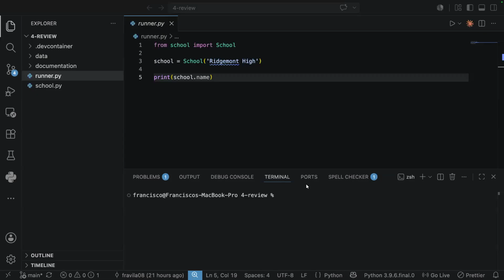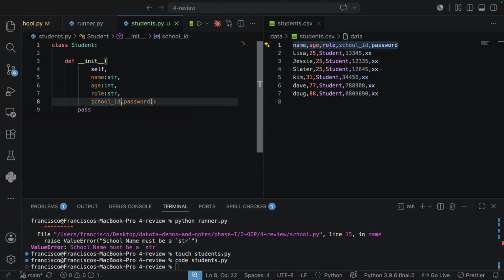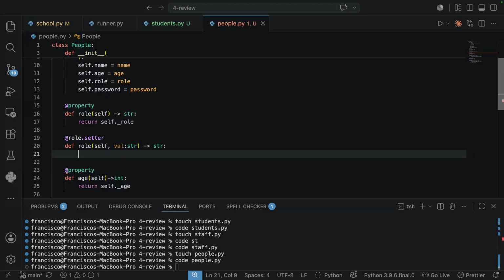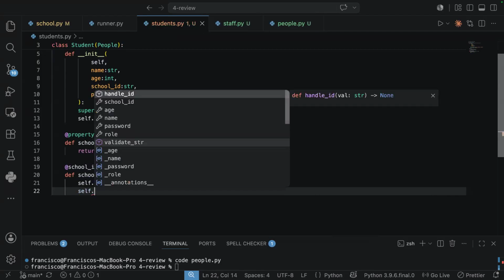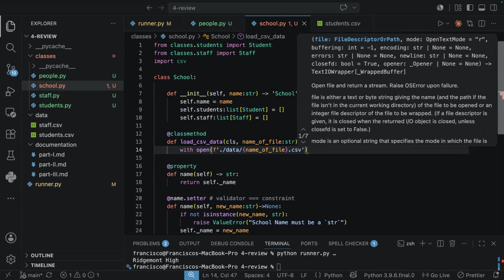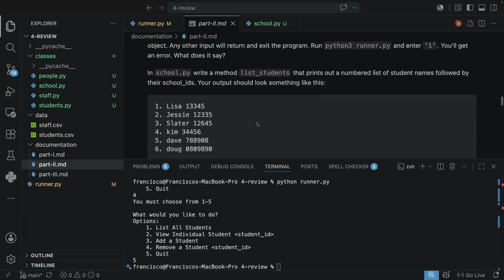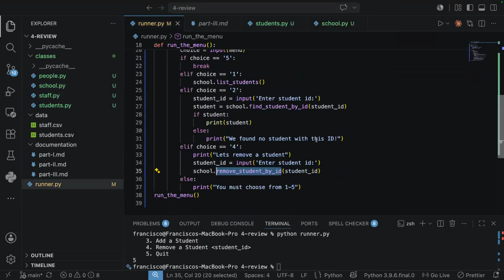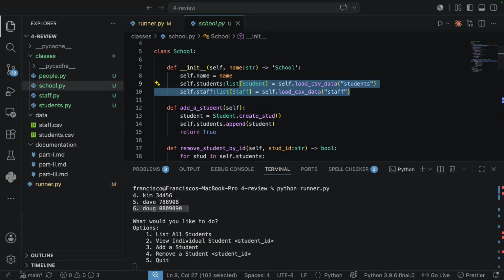4 OOP Review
Dakota Platoon